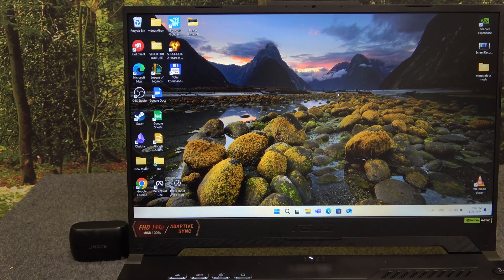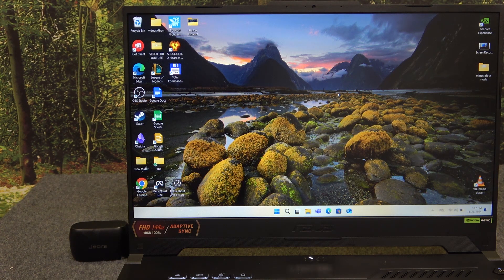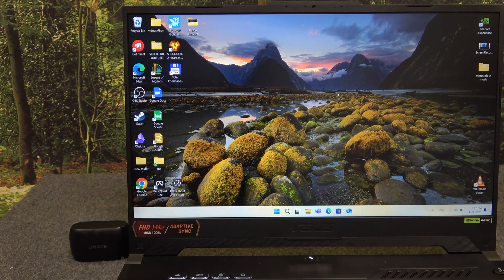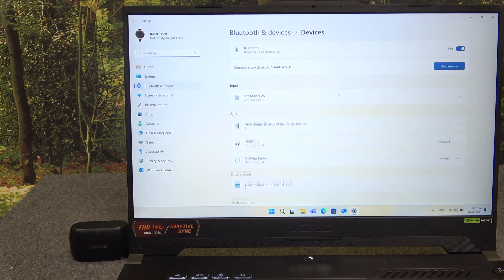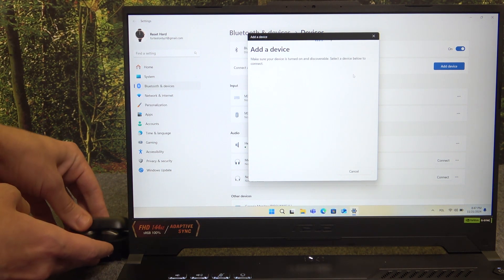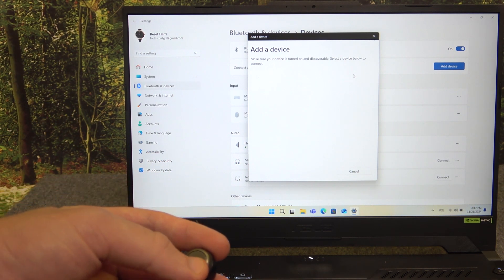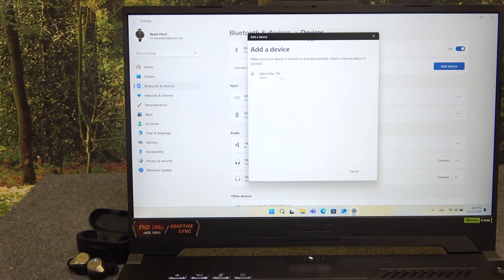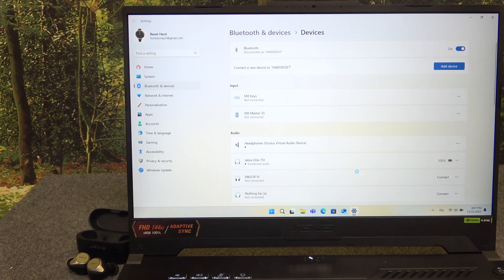JABRA Elite 75t: How to Pair with PC?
Learn how to pair your JABRA Elite 75t earbuds with your PC for seamless audio connectivity. This guide provides step-by-step instructions to connect via Bluetooth and optimize settings for clear sound during calls or media playback.

How to Connect JABRA Elite 75t to a PC via Bluetooth?
Can I Use JABRA Elite 75t for Calls and Audio on My PC?
How to Troubleshoot Bluetooth Pairing Issues with JABRA Elite 75t?